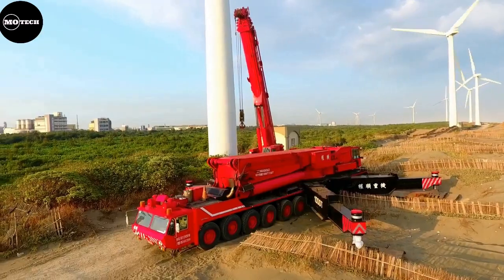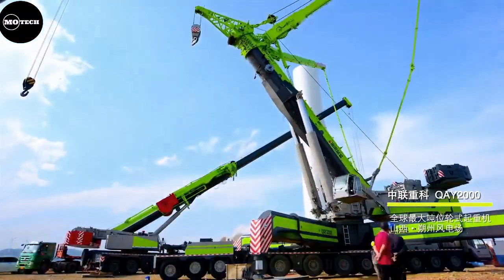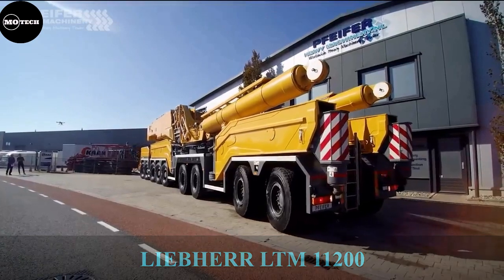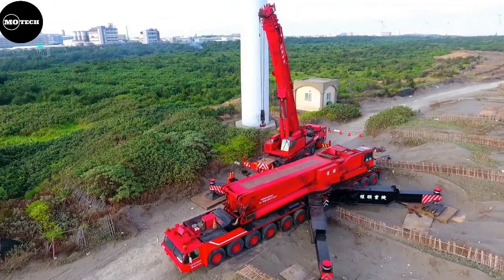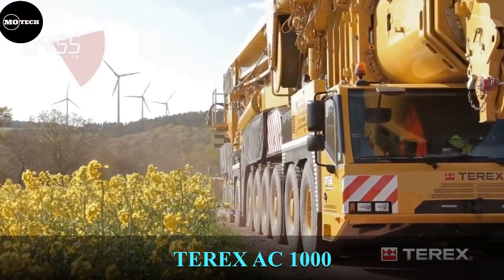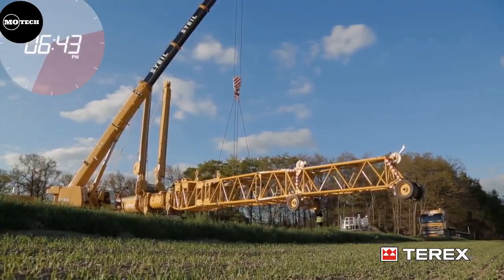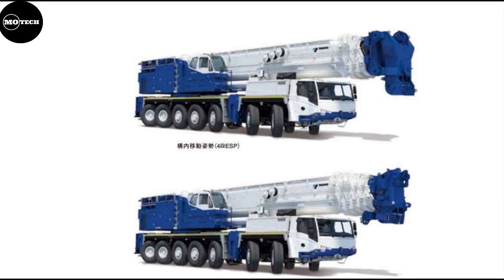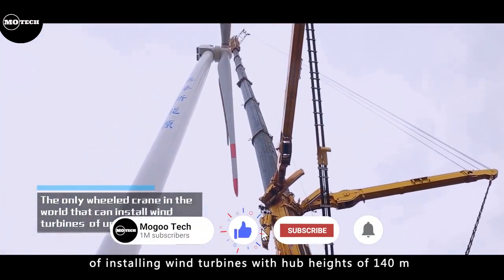Largest Rough Terrain Cranes in the world- The Ultimate Heavy Lifting Machines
In the world of heavy lifting and construction, all terrain cranes are the ultimate machines for getting the job done. These versatile vehicles are designed to perform in a variety of challenging environments, from urban cityscapes to rugged landscapes. Examples includes Zoomlion All terrain cranes, Tonado All Terrain Cranes and more.

All terrain cranes combine the best features of mobile and crawler cranes, with the ability to operate on both rough terrain and highways. They offer impressive lifting capacities ranging from 100 to 1,200 tons, and can reach heights of up to 500 feet.

In this video, we'll take a closer look at the capabilities of all terrain cranes and how they can be used to tackle complex construction projects. We'll explore the design and technology that make these machines so powerful, including their hydraulic systems, outriggers, and telescopic booms.

We'll also examine the safety features of all terrain cranes, which are crucial for protecting workers and preventing accidents. From load moment indicators to anti-two-blocking systems, these features ensure that all terrain cranes are safe and reliable machines.

Finally, we'll showcase some real-world examples of all terrain cranes in action, from lifting massive steel beams to placing large concrete slabs. Whether you're working on a high-rise building, a bridge, or a power plant, all terrain cranes are the go-to machines for heavy lifting and construction.

If you're interested in learning more about all terrain cranes and how they can benefit your construction project, be sure to watch this video.

IGNORE THESE!
KEYWORDS!